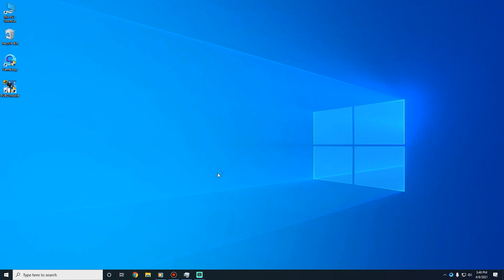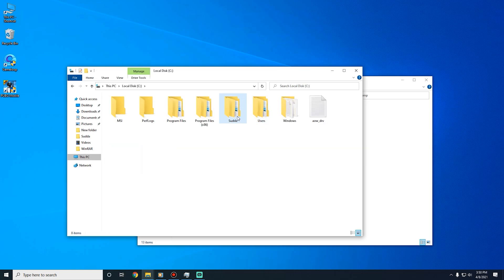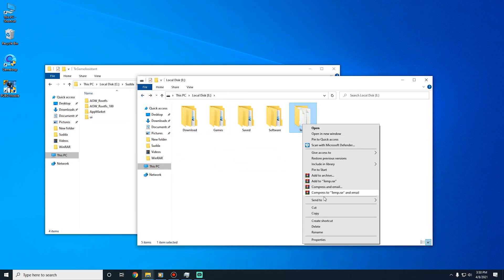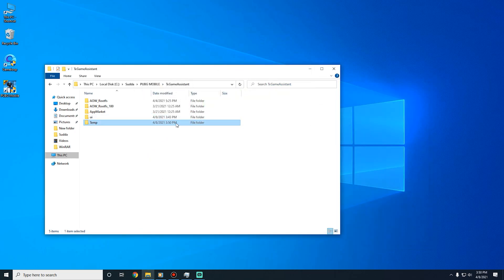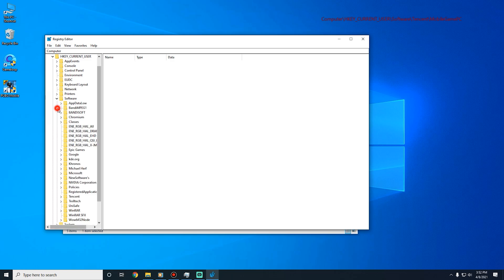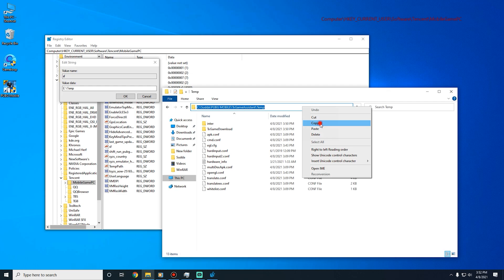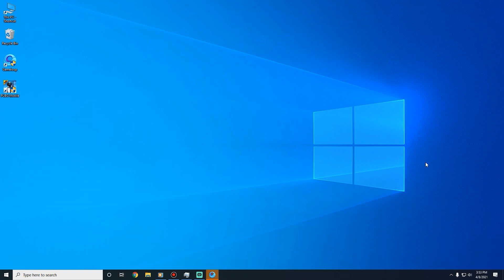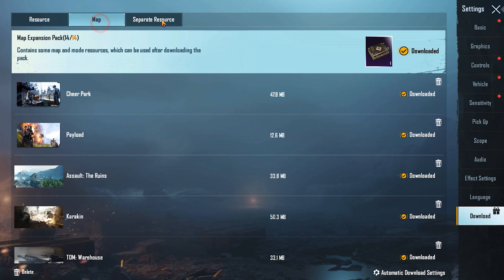Change/Move/Clear Temp or MobileGamePCShared folder Location/Path in Gameloop/PUBG/Tencent/Cod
Today I am going to show you how to change PUBG mobile temp folder.

First, I will show you How to find your temp folder
open game loop emulator  Then click the hamburger menu click diagnosis
At the bottom, you can see  the location of your temp folder
Let’s go to my  temp folder
Close game loop emulator
then find a location to move this folder
I will select this one
then either you can create a new folder you can  just move
I'm going to move that folder, so I cut this  folder, then I will paste it here Then you have to go to registry editor
You can search it in the search bar
You have to follow this part
First click hkey_current_user (underscore)
Click software
Click Tencent
Click mobile game PC
Select sf
Double click to modify
It shows the earlier path, and now I am going to copy and paste my new part
Finally, click ok
Then close it
Now I am going to check how it works
You see the location has been changed
If I go to that place, that is the  location
It is same
I will open the game to check what happed to old data.
You see, nothing happened to my data
Those are staying as it is
That’s it